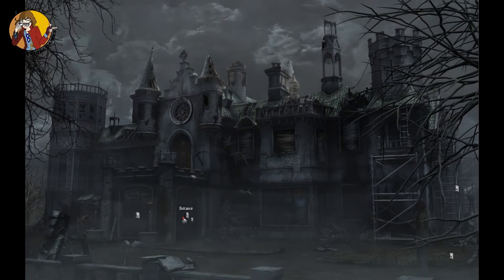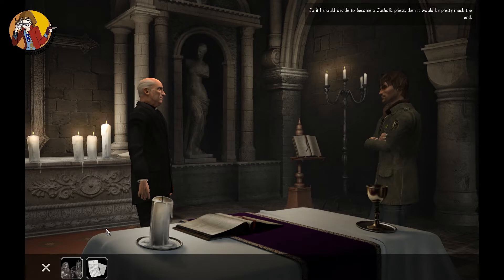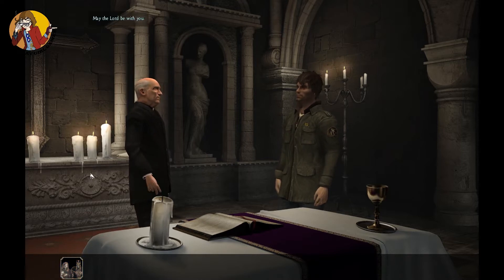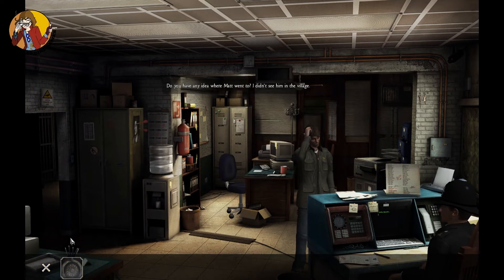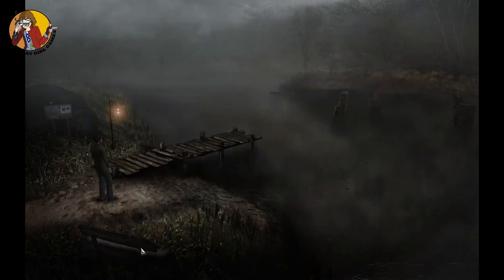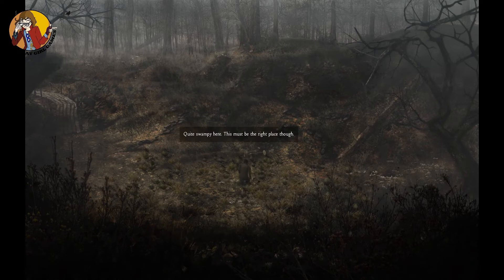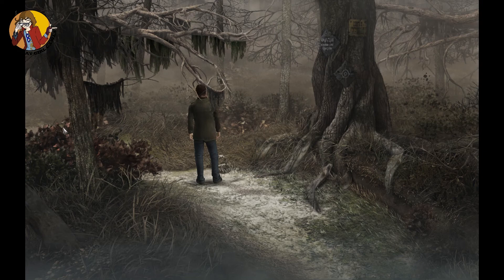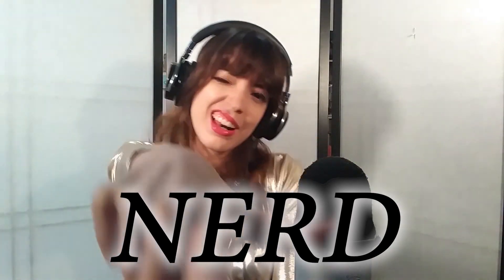Wade in the Water - Black Mirror III: Part 9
Adrian is afraid of wet socks

Fancy New Intro by David Smith!